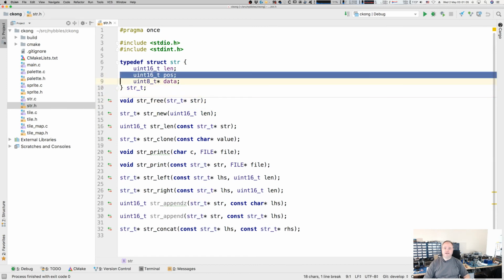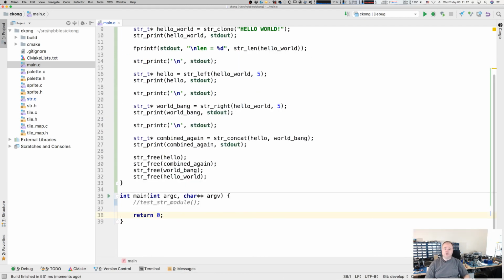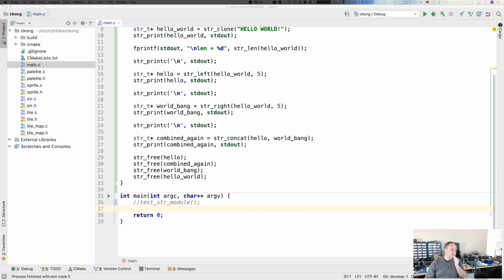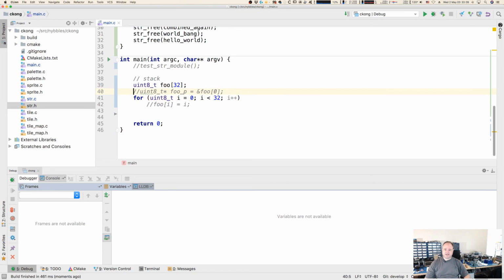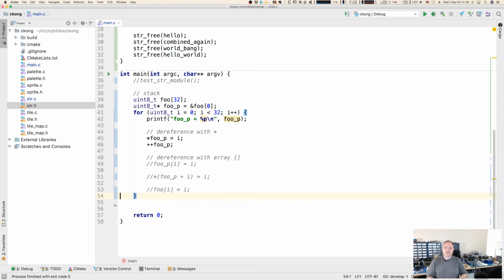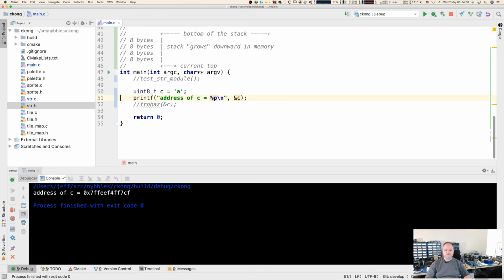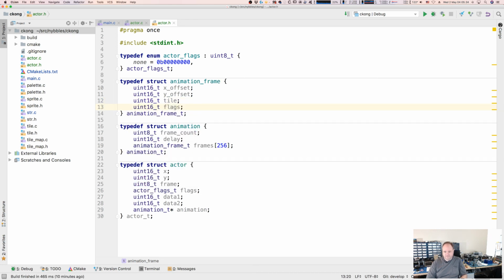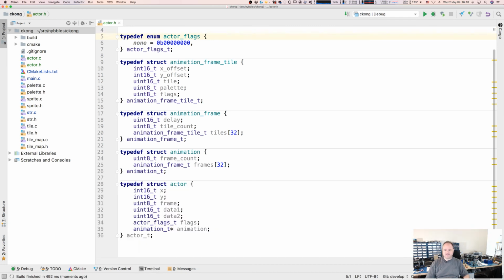C11: [CKong] Episode 2 - const, static, arrays, and pointers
In this episode, I review changes I've made to the str module and some new modules I've added to the code base.

I also go over const, static, arrays, and pointers in more detail based on viewer feedback.